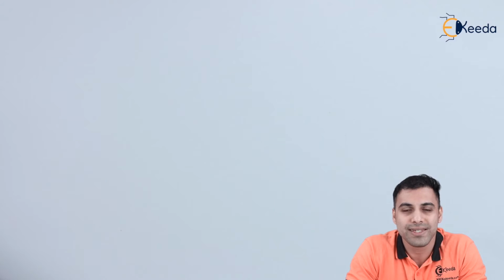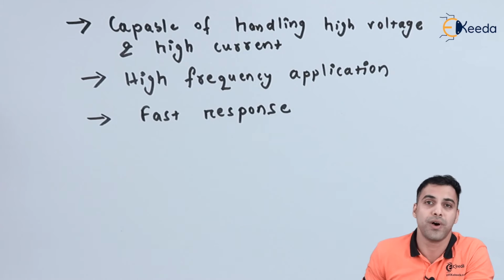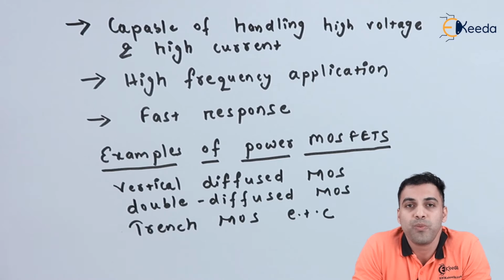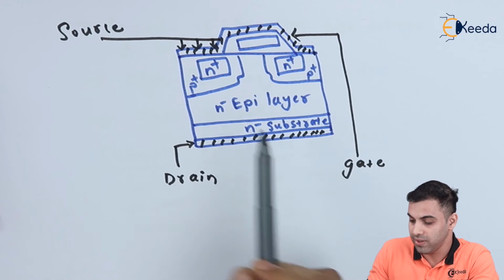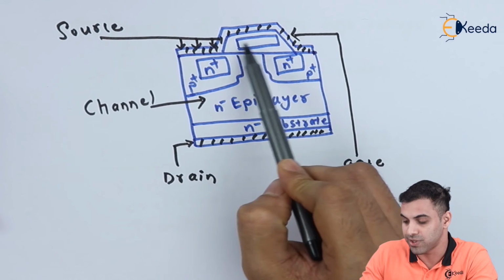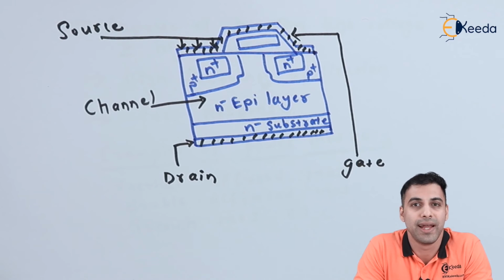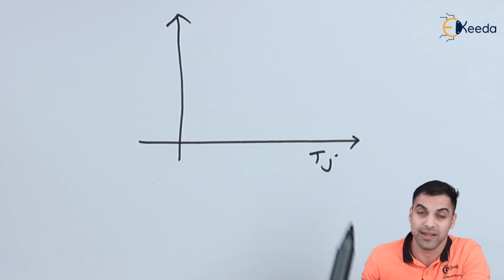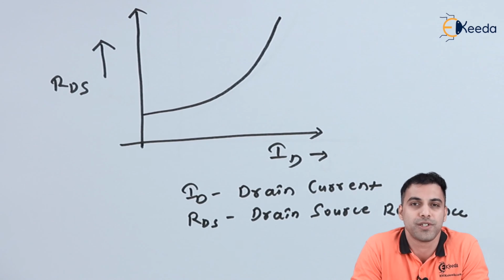Working Principle of MOSFET